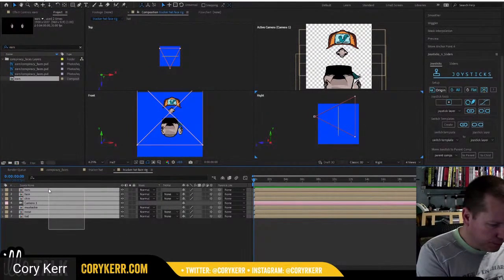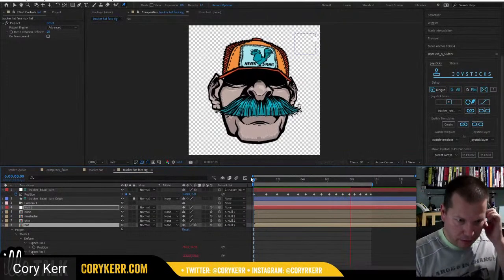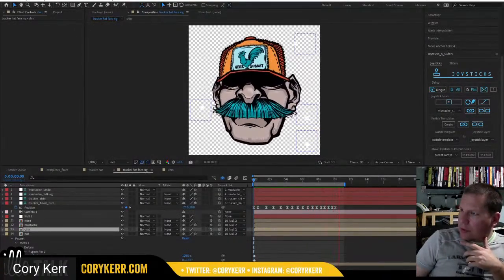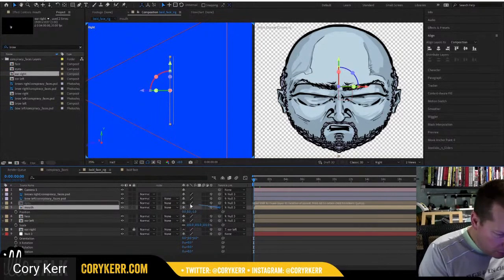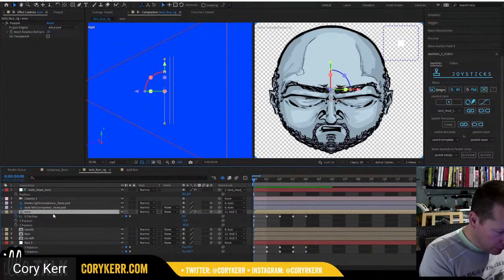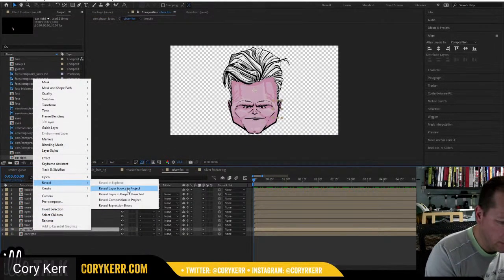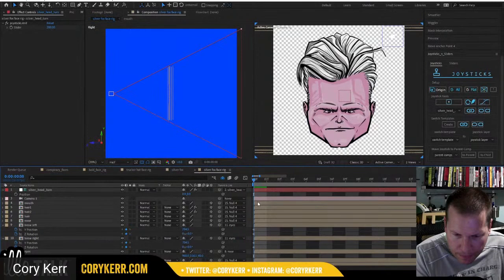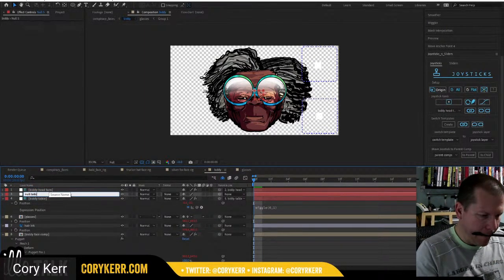Animation Livestream: rigging 2.5D faces with Joysticks n' Sliders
I'm going to rig a few faces. Using a technique I cobbled together from a few others that I've seen kicking around. This will give you a slightly 3D looking rig for your flat 2D illustrations.

I'll be using After Effects to rig with a plugin called Joysticks n' Sliders.

0:0:00 Setting up and aligning the layers
0:2:35 Explaining how the trick works
0:3:11 Separating layers in z-space and parenting them to null object
0:4:52 Head rotation test and adjustments to layer spacing
0:8:31 Rigging the head turn to Joysticks n' Sliders
0:12:26 warping the hat with advanced puppet pins (attempt #1)
0:26:37 testing the head turn with the hat warp
0:31:58 rigging the mustache for speaking lip sync with puppet pins to a joystick
0:37:31 controllers for the mustache
0:40:18 playing with and testing the mustache controllers
0:53:33 Blue, Bald Guy rig - New head, setting up the photoshop layers in a new After Effects composition
0:54:05 mouth talking animation - setting up frame by frame animation
0:57:26 failed attempt - joystick controlling a time remap
1:57:40 speed round - silver fox head rig
2:03:43 aligning layers in After Effects